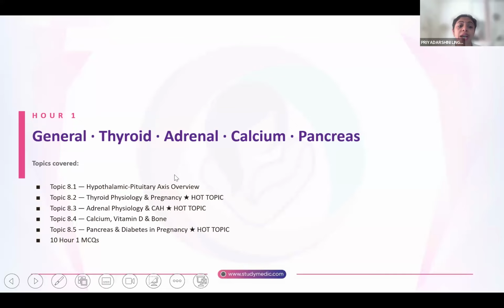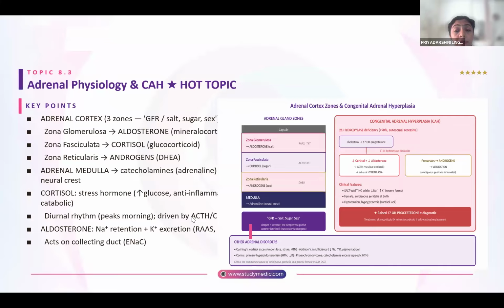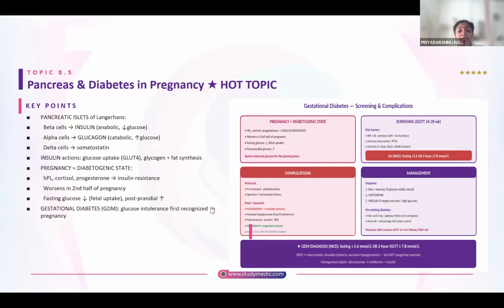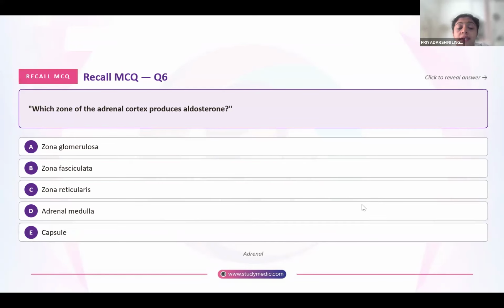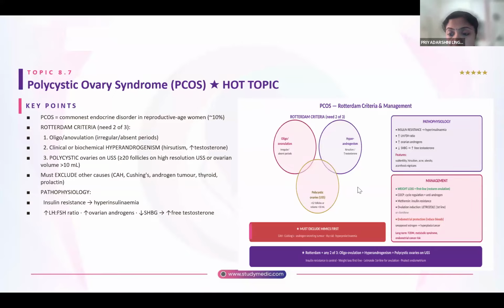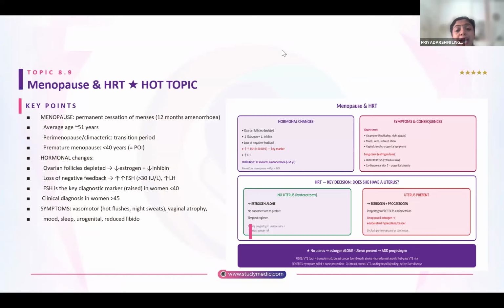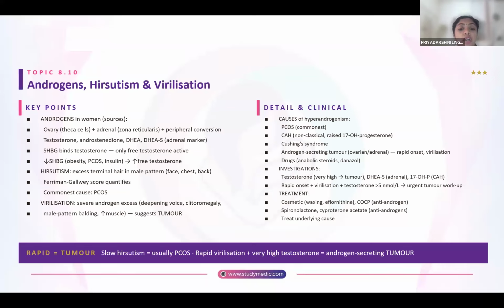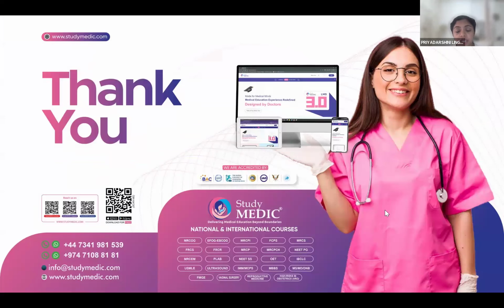MRCOG PART-1 Free Revision Marathon - Endocrinology By Dr.Priyadarshini Lingaraj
Endocrinology is one of the most important and high-yield areas in the MRCOG Part 1 exam.
This video covers key topics across two hours — from thyroid and adrenal physiology in pregnancy to PCOS, menopause, and hormonal disorders — with 20 MCQs to test your understanding.
📌Mentors: Dr. Priyadarshini